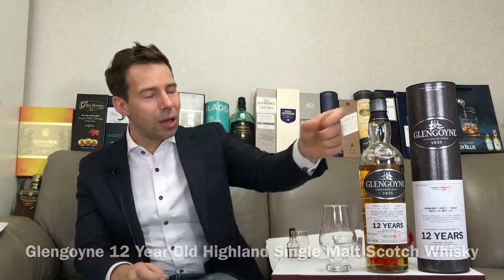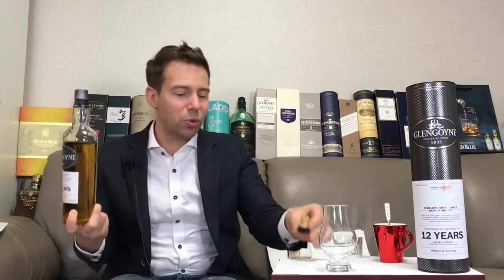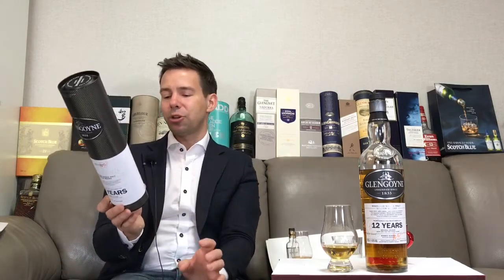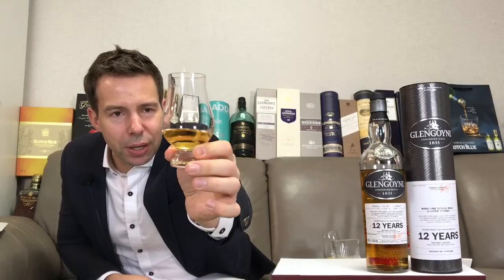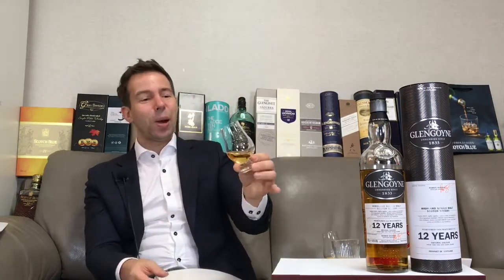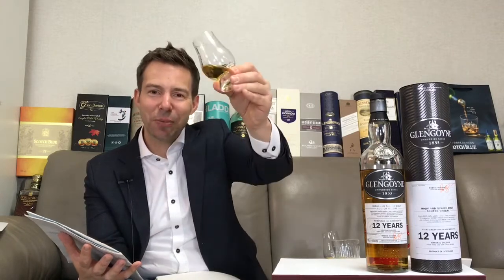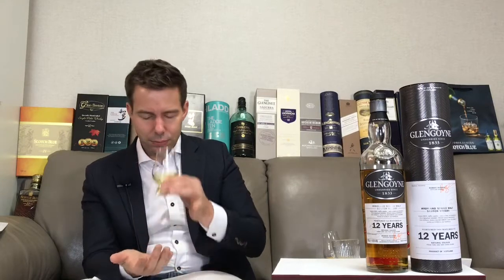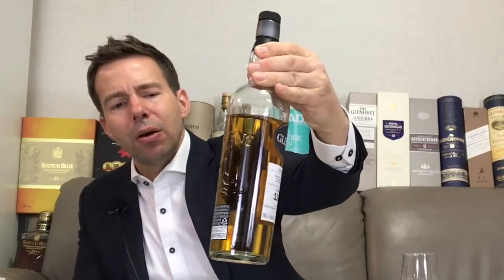Glengoyne 12 Year Highland Single Malt Scotch Whisky Review WhiskyWhistle 217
Mark reviews a slightly off-the-radar single malt that needs to be on your shelf today and in your Glencairn glass today! Glengoyne 12 Year Old is perhaps a contender for ‘best age stated 12 and under’. Spread the word!